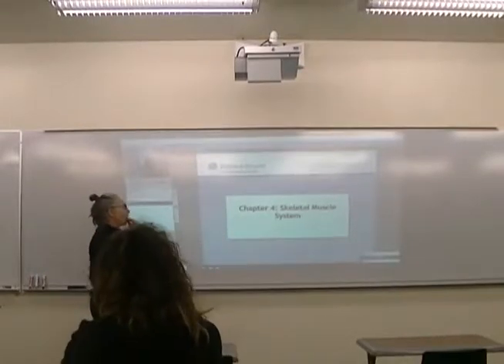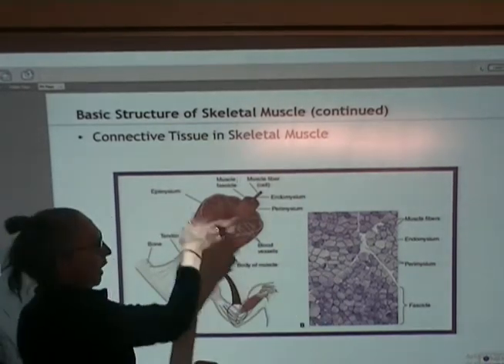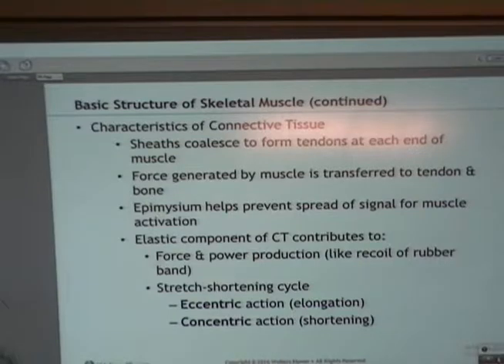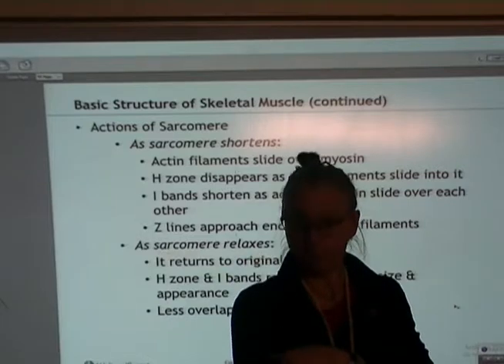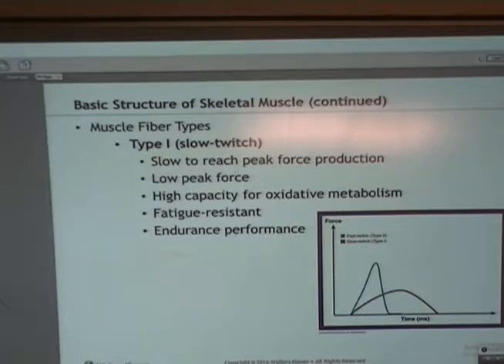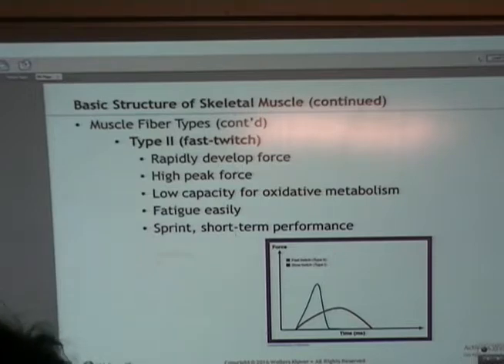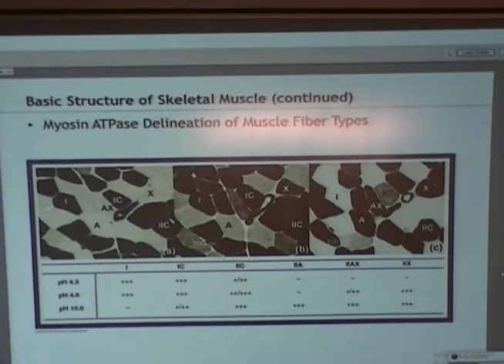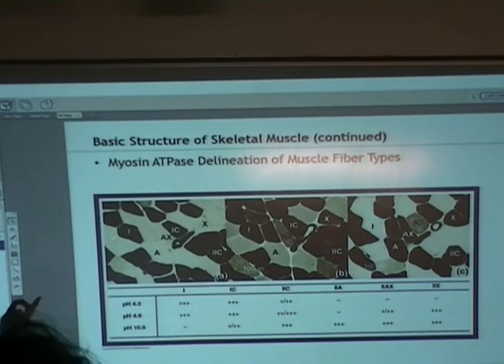HPE 313 02/11/19